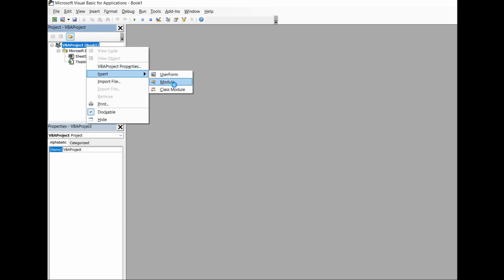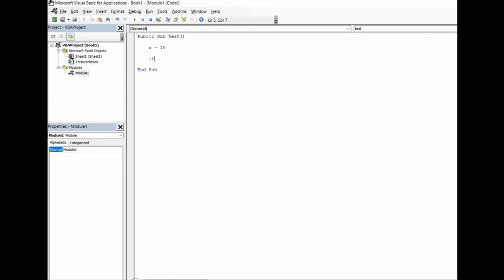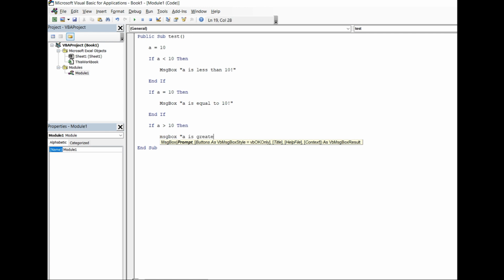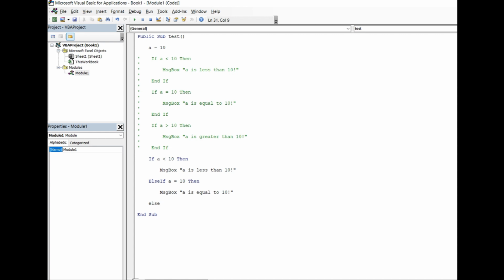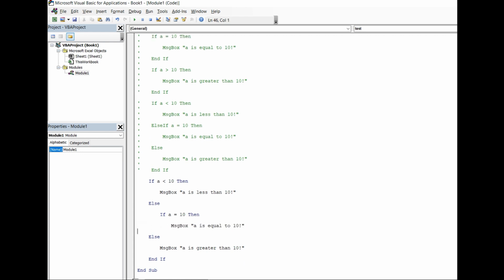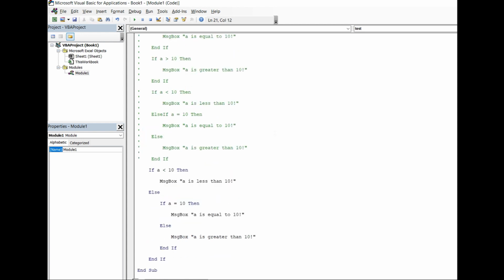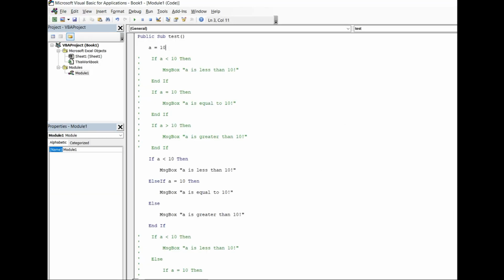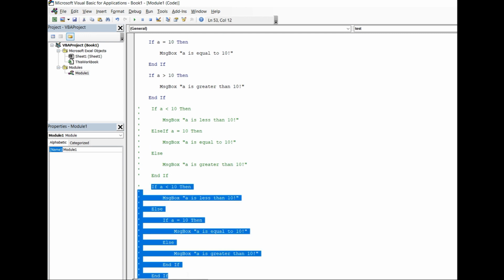How to write If else statements in Excel VBA/Macro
This tutorial will touch base upon below topics related to Excel VBA/Macro :-

1) Different types of If-Else statements in Excel VBA/Macro
2) How to write them
3) Which type of If-Else statement should be preferred. Simple If-Else or Nested If-Else.
4) Performance and computation wise which one is better.

Demo : 00:00:22

Why Microsoft excel is important?

i) Microsoft Excel is the most-used spreadsheet program in the world.
ii) Excel can perform formula-based calculations and many other mathematical functions.
iii) The program also serves as a programming platform for Visual Basic for Applications.
iv) Because of its utility, Excel has become a staple in many enterprises.

Why should you opt for a Microsoft excel career?

i) Microsoft Excel has proven to be advantageous for day to day business activities.
ii) The knowledge of Microsoft Excel has become essential for small business establishments to carry out their day to day business and reap the best results from their business.
iii) There is a huge demand for Excel certified professional.

why Excel VBA is important?

1) We can easily automate the mundane task that we do daily in excel if we know excel Macro.
2) If we master excel Macro, we can easily finish the manual tasks which takes around 5 hrs. in just few minutes, or even in few seconds.